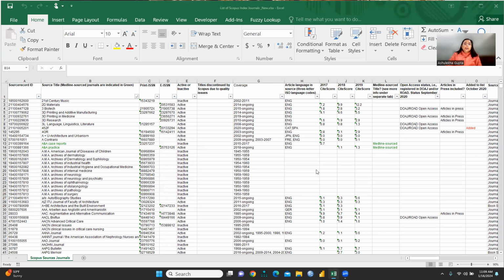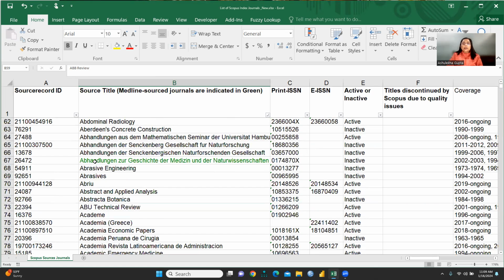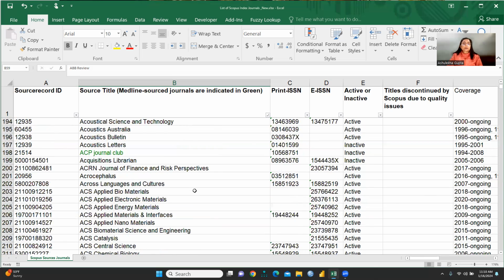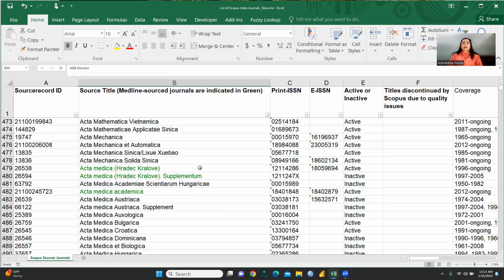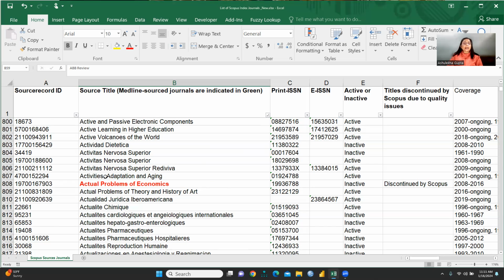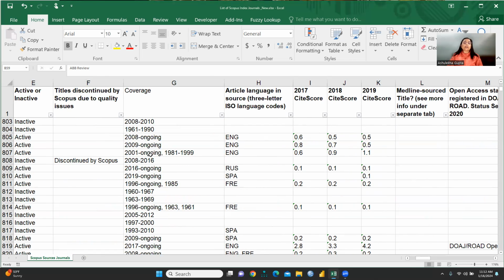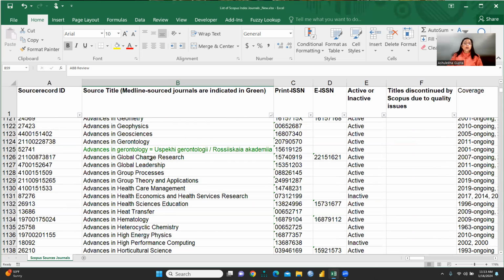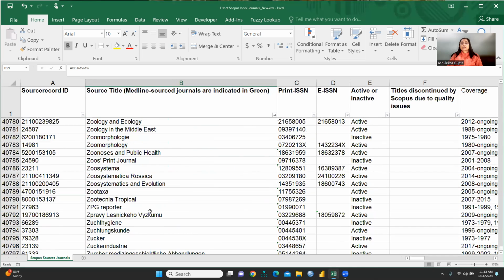List of Scopus Indexed Journals (scopus) (journal) (publication) (discontinued)